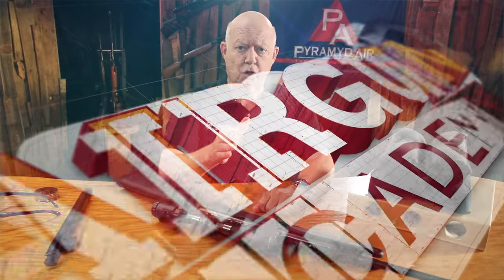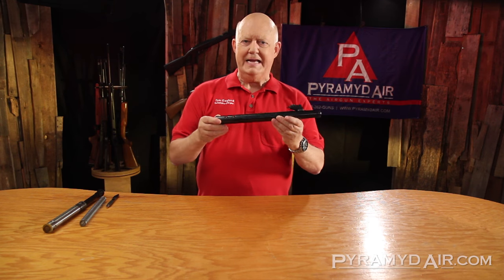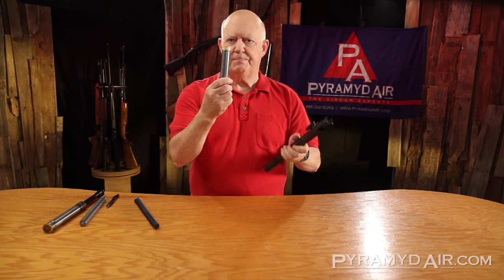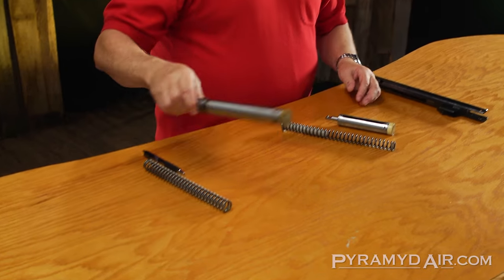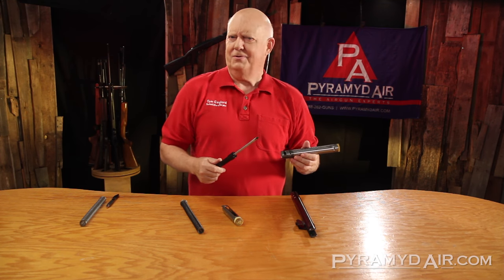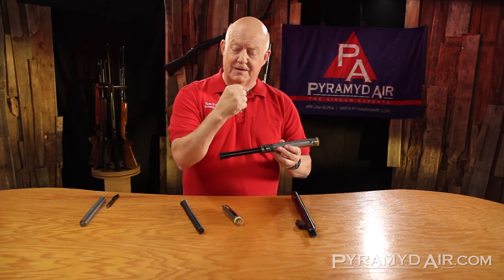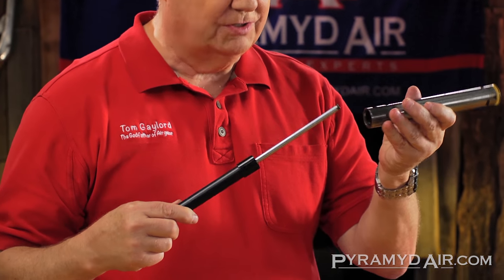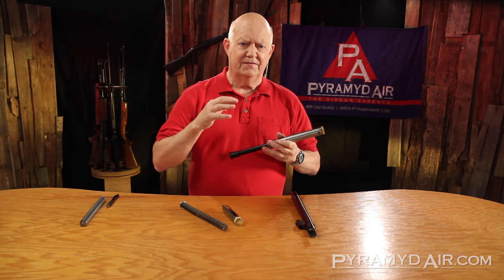Airgun Academy Episode 41 - Coil Steel Spring vs Gas Spring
Confused on what power plant to select for your next airgun? Tom goes into the pros and cons of both these tried and true sources of getting ammo down range.